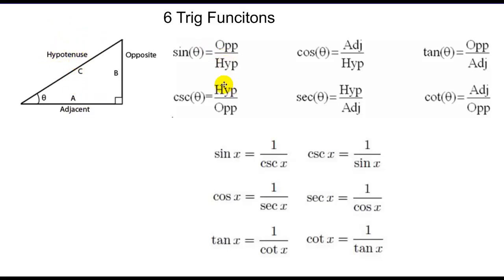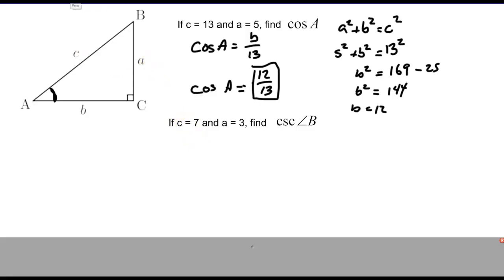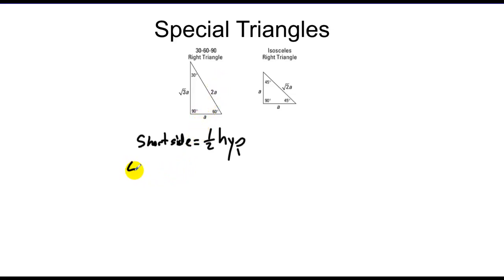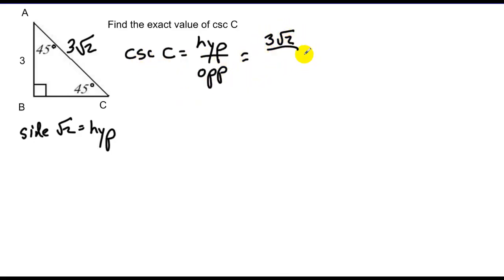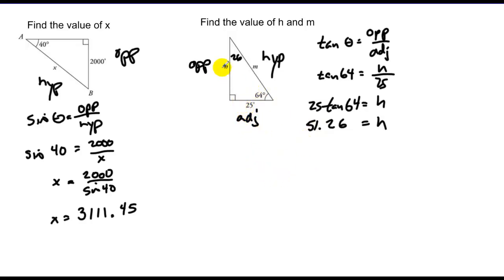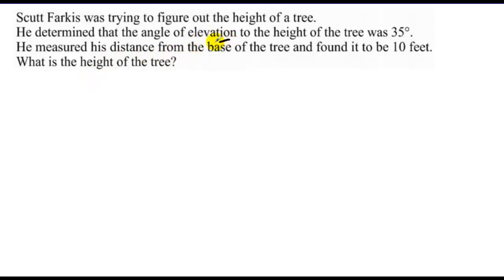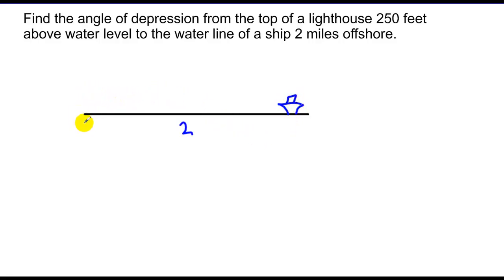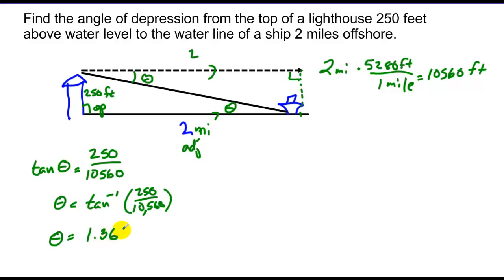Lesson 67 Right Triangle Trig